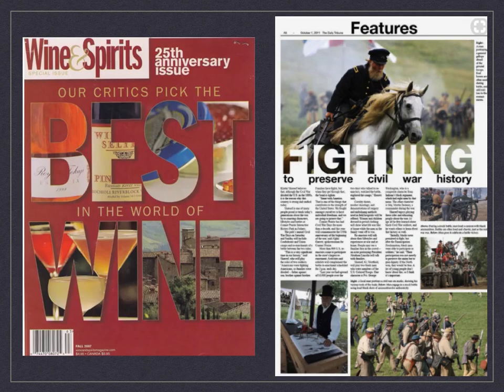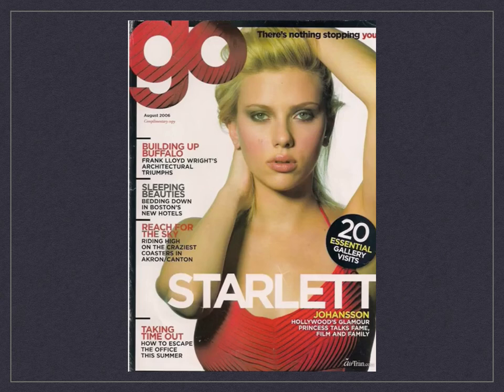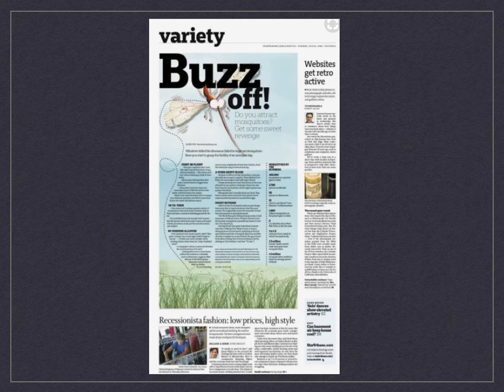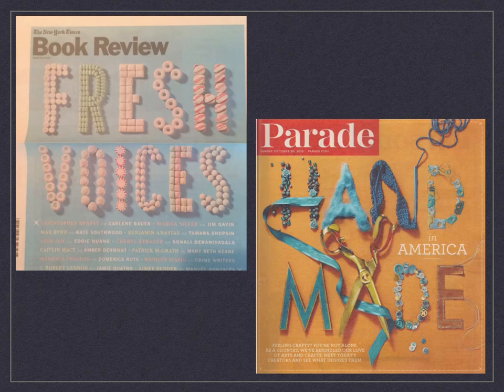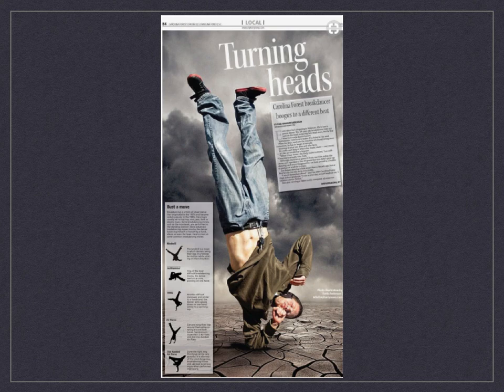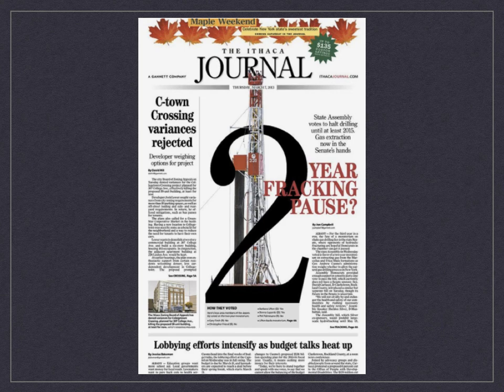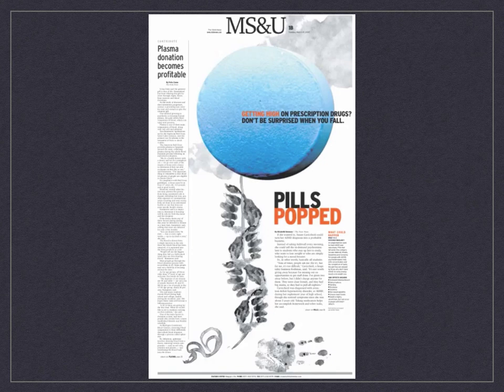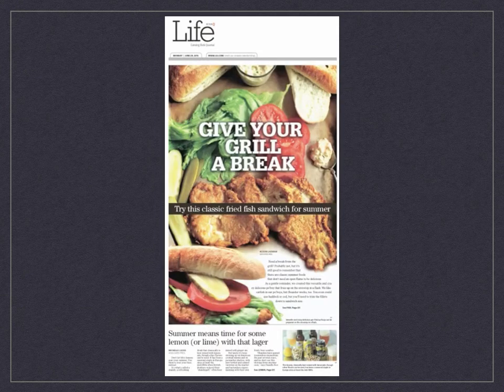Innovative Headline Ideas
A collection of display headlines to inspire publication design students.